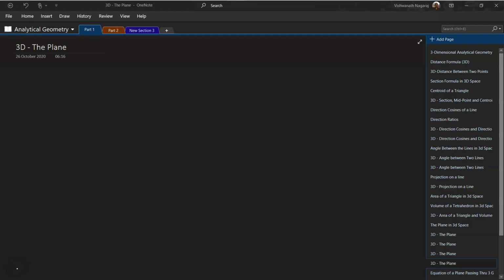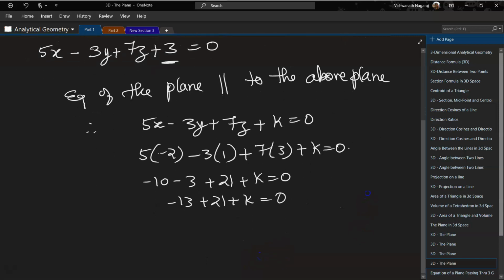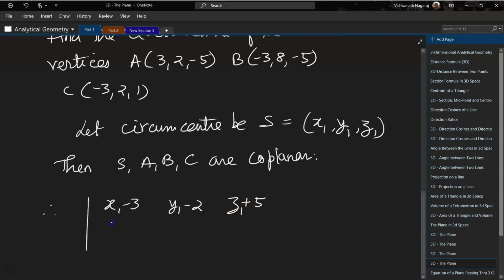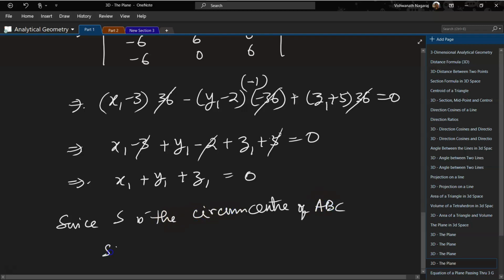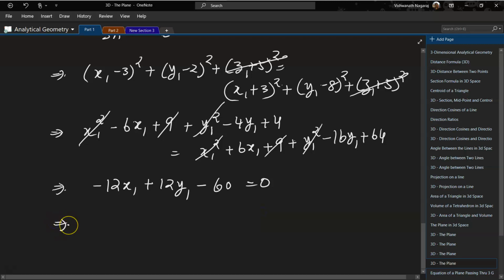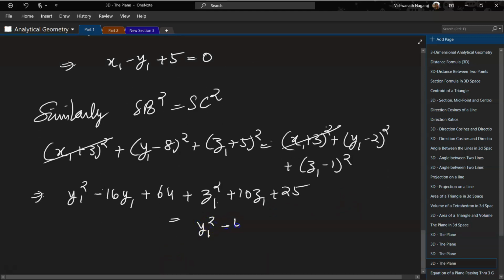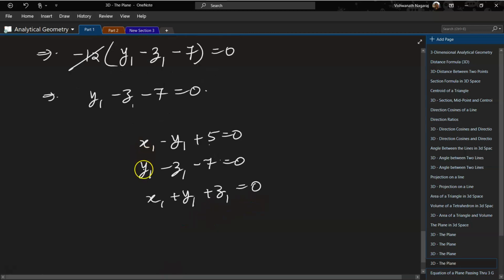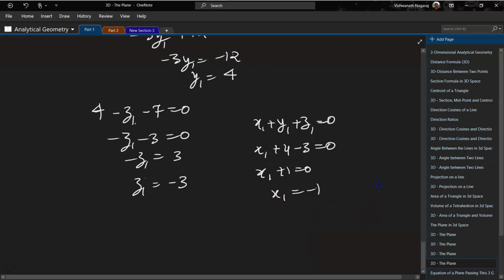115.4 - 3D - The Plane - Practice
A couple of problems and solutions.